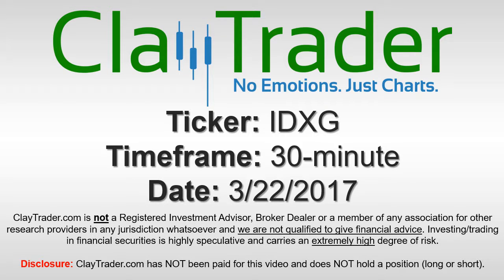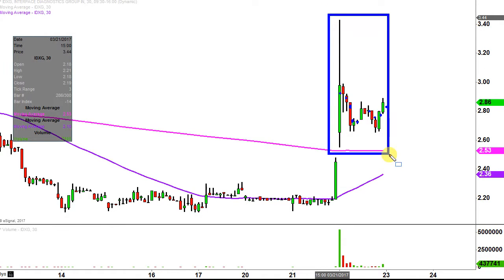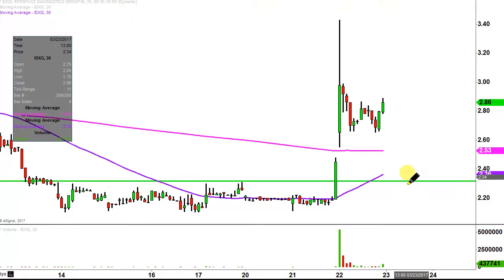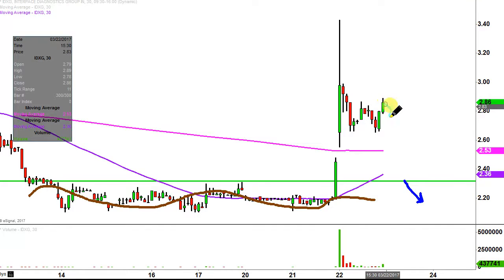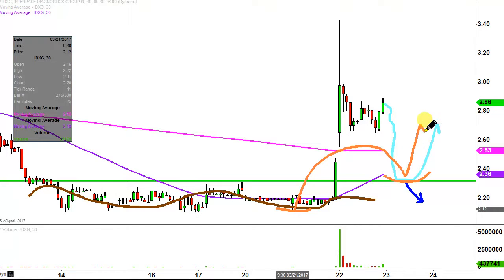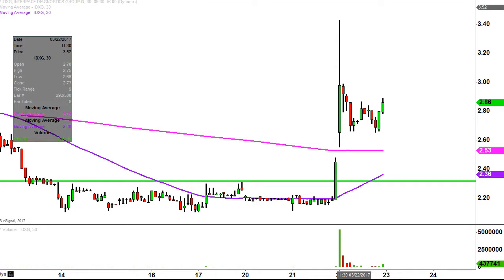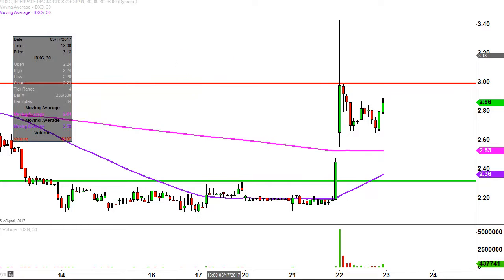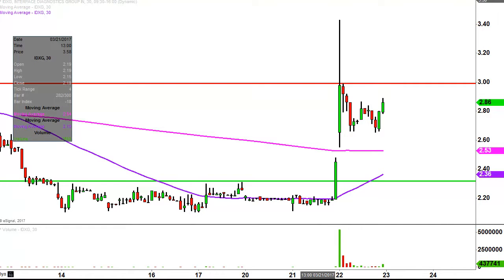Interpace Diagnostics Group Inc - IDXG Stock Chart Technical Analysis for 03-22-17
Learn how to read stock charts and identify technical patterns as ClayTrader does a quick stock chart review on Interpace Diagnostics Group Inc (IDXG).